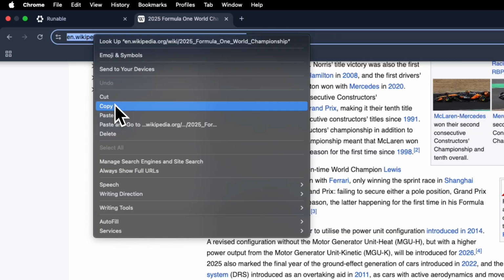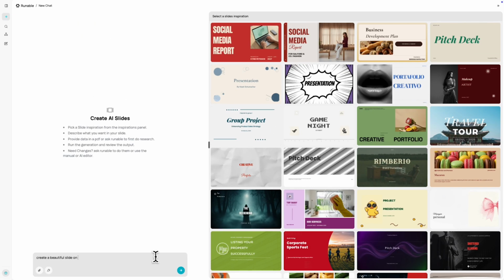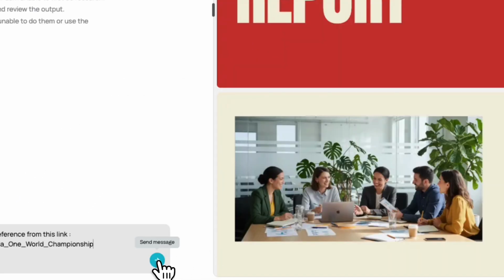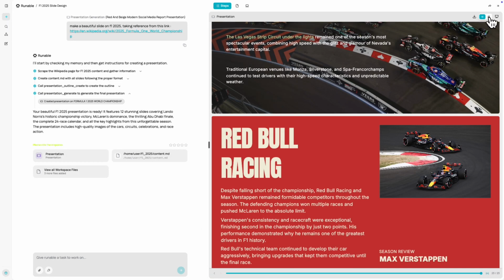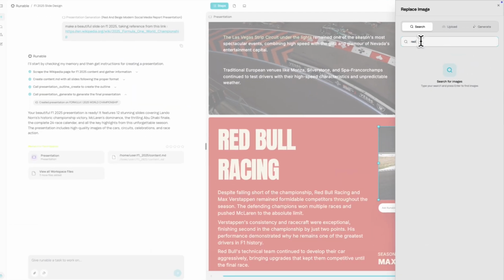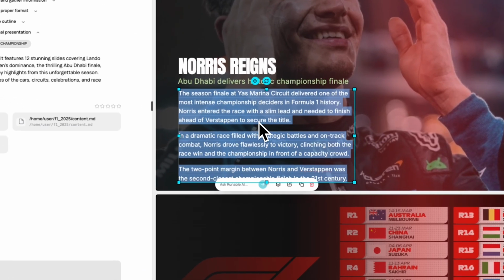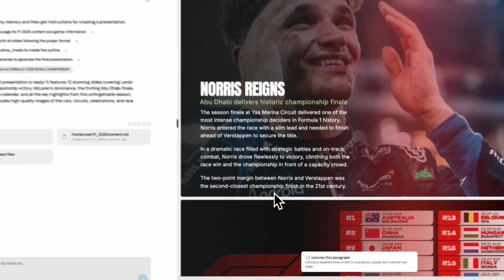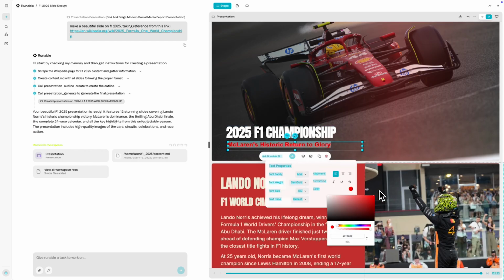How to make ready to present Slides from any URL/Link using Runable AI || AI Presentations Tutorial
Try it yourself : Runable.com

In this episode, we dive deep into how to make detailed reports on any topic using Runable, the general-purpose AI agent that is redefining productivity. While everyone is talking about vibe coding and building apps with tools like Lovable or Manus, Runable takes a massive leap forward by automating your entire digital workflow. If you are looking to create comprehensive market research, financial analysis, or school project reports without lifting a finger, Runable is the tool you need to be watching.

We explore the full potential of this AI agent, going beyond simple tutorials. You will see firsthand how Runable can autonomously research, structure, and generate professional-grade documents in minutes. But the power of Runable does not stop at text. Unlike niche tools that only focus on one vertical, Runable can do everything. We demonstrate how the same workflow you use for reports can be adapted to make websites using AI, generate stunning PowerPoint presentations, and even create engaging videos that rival output from specialized tools like Higgsfield.

This video covers the practical reality of the new AI economy. We compare the output of Runable against other trending tech stacks and show you why a general automation agent might be better than stitching together five different subscriptions. Whether you are interested in gen AI for creative work, automated analytics, or simply want to understand the future of natural language programming, this breakdown of Runable is essential viewing.

You will learn how to prompt Runable effectively to ensure it handles complex reasoning tasks. We test its ability to browse the web, verify facts, and compile data into a format that is ready for presentation. Because Runable integrates UI automation with API logic, it handles tasks that other agents struggle with. You will see why users are switching to Runable for its versatility, allowing them to build a website, draft a strategy deck, and produce a podcast episode all in a single session.

Join us as we push the limits of what is possible with today’s top AI tools. If you have been experimenting with Lovable for code or exploring Manus for research, you will be surprised at how Runable consolidates these capabilities into one fluid experience. Watch now to master the art of automated report generation and see why Runable is becoming the go-to solution for anyone serious about AI automation.

Keywords & Tags: Runable, AI agent, how to make detailed report on any topic using Runable, vibe coding, make website using AI, generative AI, automated reporting, Manus AI, Lovable AI, Higgsfield, tech trends 2025, general automation, AI productivity tools, create ppt with AI, AI video generation, automated workflows, digital task automation, Runable tutorial, Runable vs Manus, Runable features.